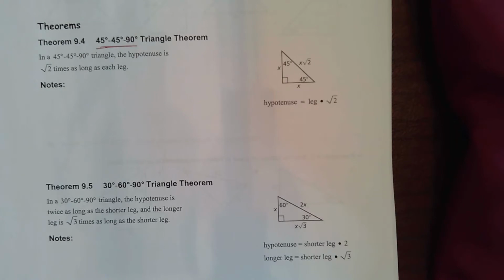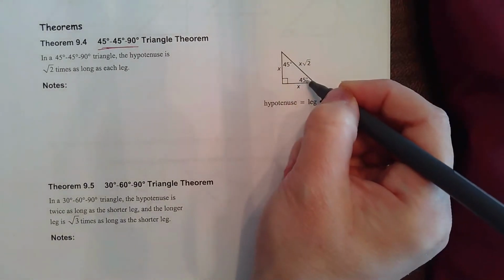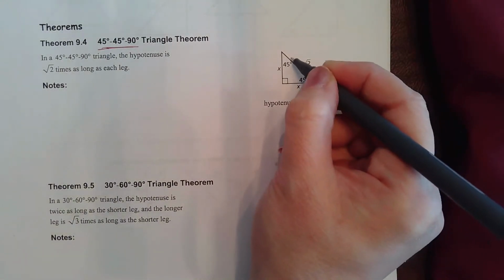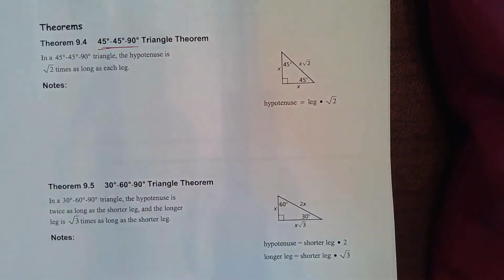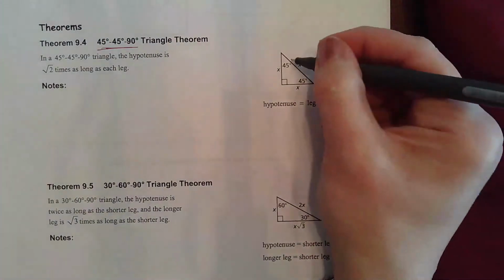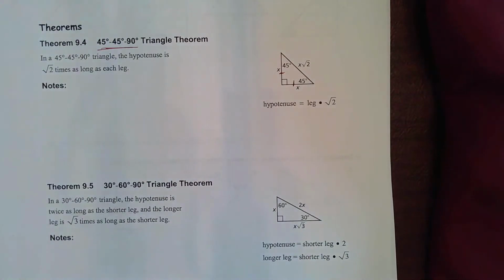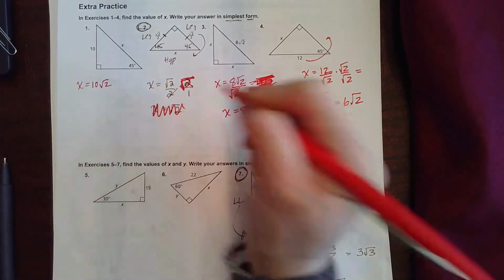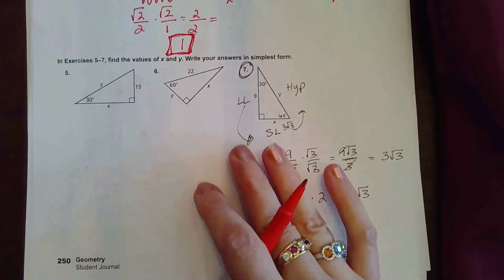Geo Lesson 9 2